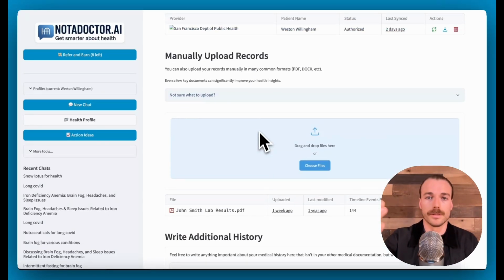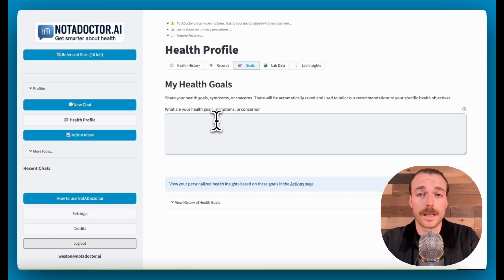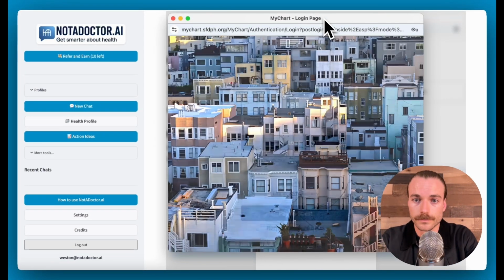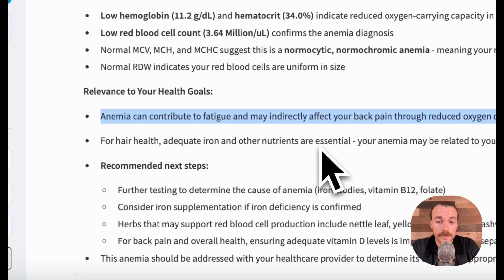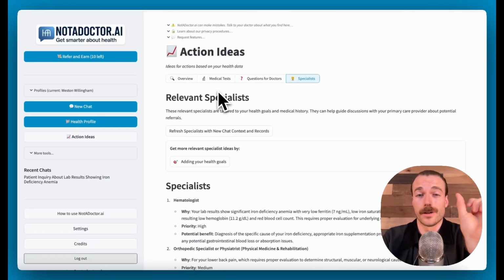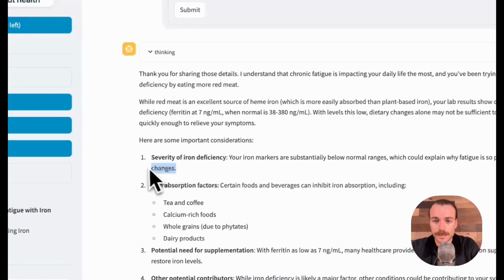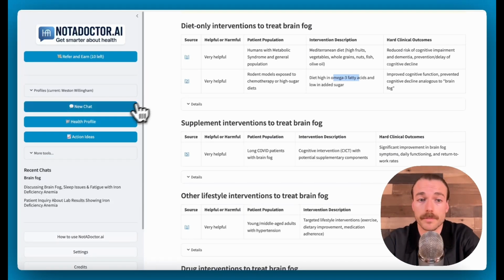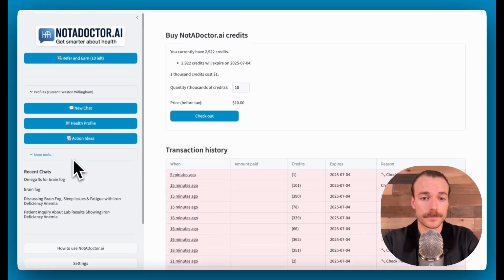NotADoctor.ai Demo - Collect Records, Research, Chat, Find Insights + More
Find out how NotADoctor.ai helps you get smarter about health in this demo by NotADoctor's Weston Willingham!